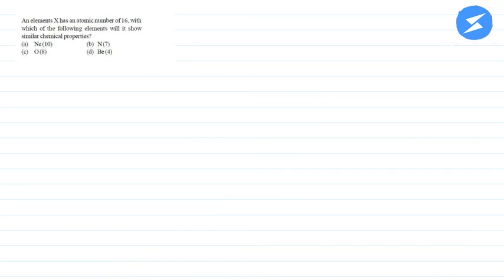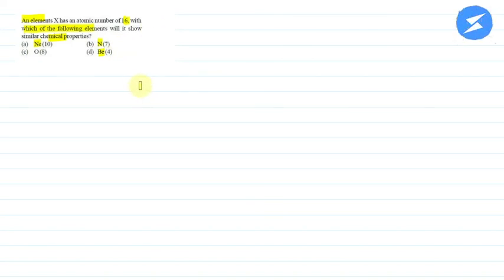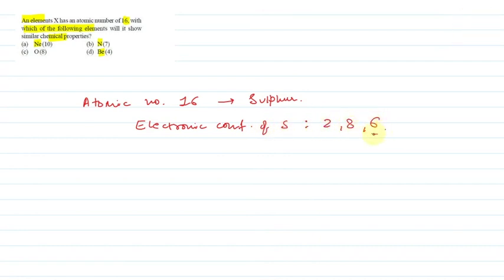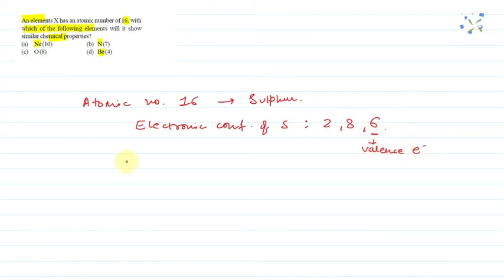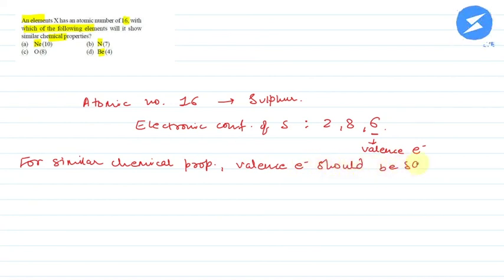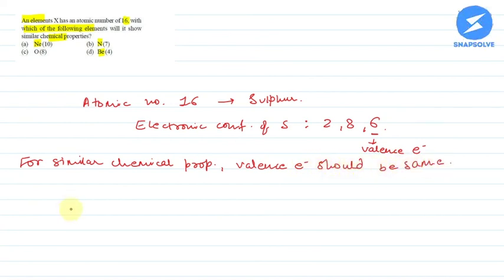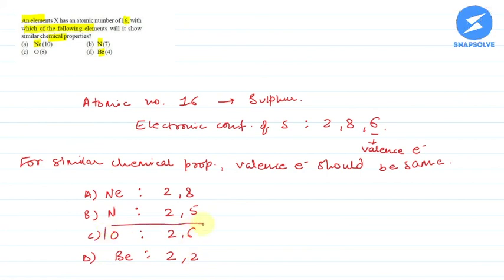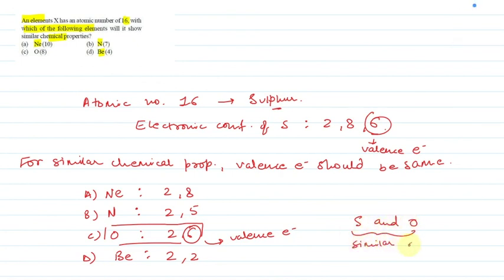An elements X has an atomic number of 16, with which of the following elements will... | Snapsolve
NCERT | Science | Class 10 | Snapsolve
An elements X has an atomic number of 16, with which of the following elements will it show similar chemical properties?
A. Ne(10)
B. N(7)
C. O(8)
D. Be(4)

👉 Have Any Query? Ask Us.